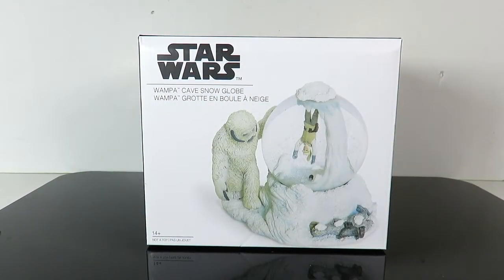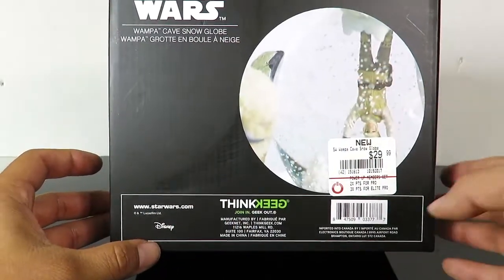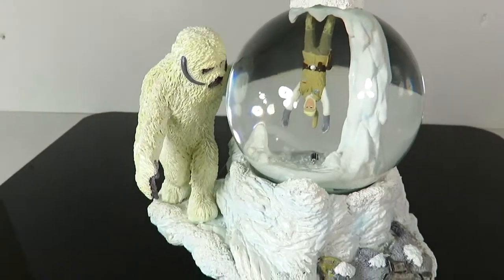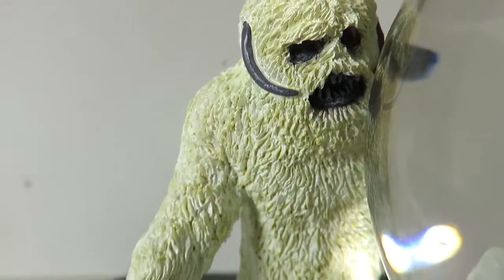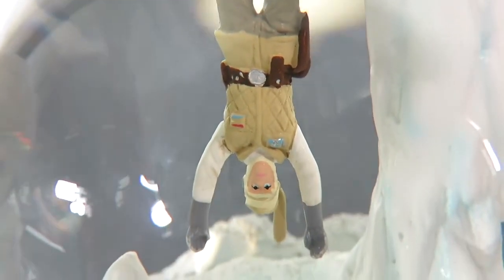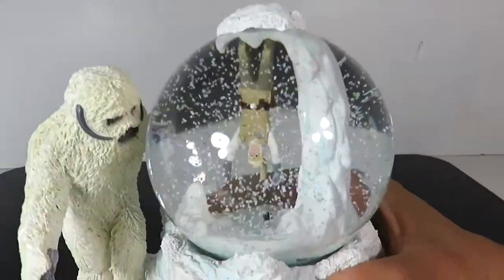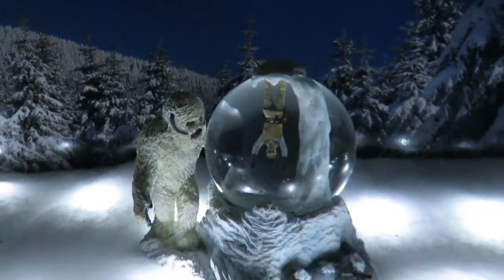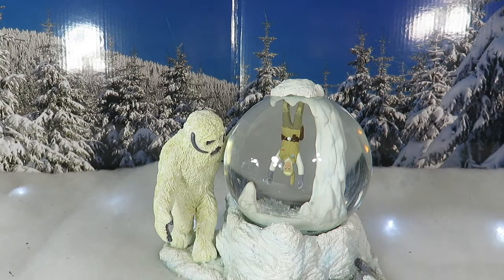Think Geek Star Wars The Empire Strikes Back Wampa cave Snow Globe